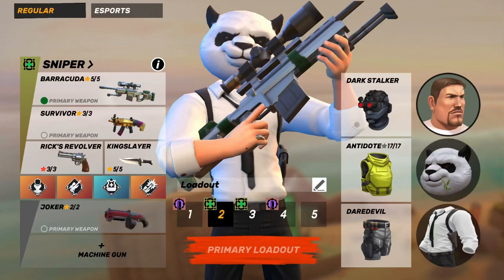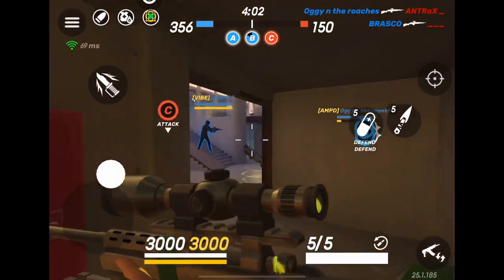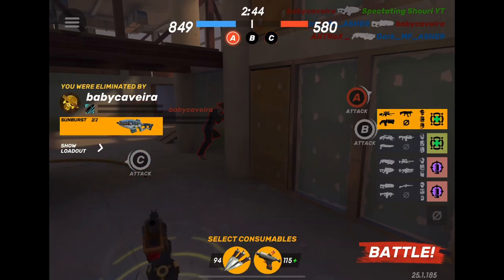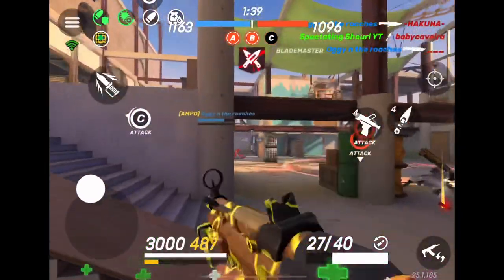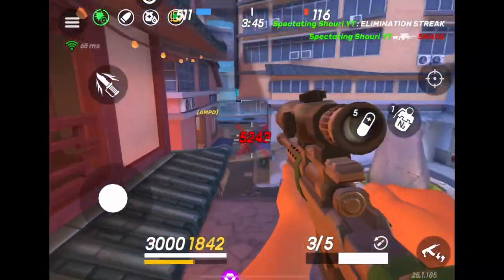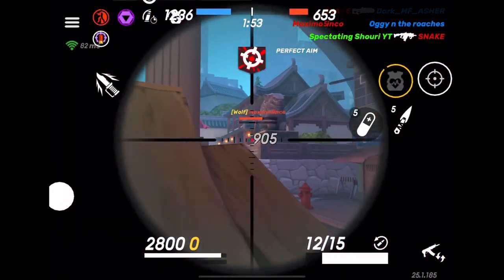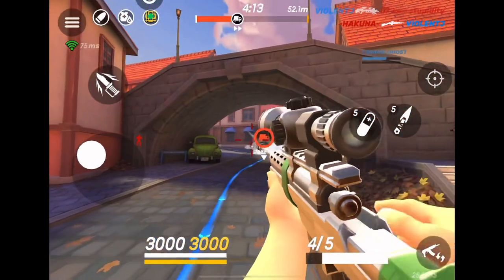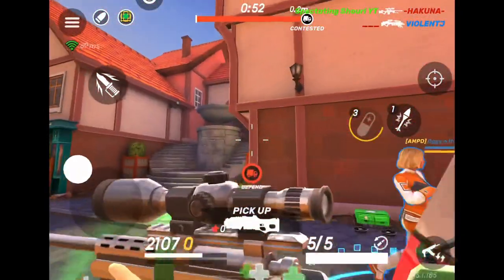The BEST guns to use with Barracuda part 2 (Survivor)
This is the second in a series of 4 videos showcasing the 4 best weapons to use with the Barracuda sniper rifle. This video focuses on the survivor. I will explain the perks and the best strategy to use for the Survivor/Barracuda combo. I will be putting out 1 video in this series everyday until all 4 parts are up. If you want to know the loadout specialization, gear and perks you need to use for the Barracuda to be able to 1 shot people you can see part 1 in this series. at the end of part 1 I explain in depth what you need to use and why for the 1 shot Barracuda build that I use in all 4 parts of this series. To cut down on the time that information has to be repeated I only put it at the end of part 1. The videos time bar is segmented to make it easier to navigate. Part one will be at the bottom of this description and clickable at the end of this video.

Intro 0:00
Survivor's perks 0:12
Atrium 0:24
Asia: Fusion 3:50
Europe: Fall 6:48
Rockets happen... 7:58
Link to part 1 for perks 8:21

The BEST guns to use with Barracuda part 1